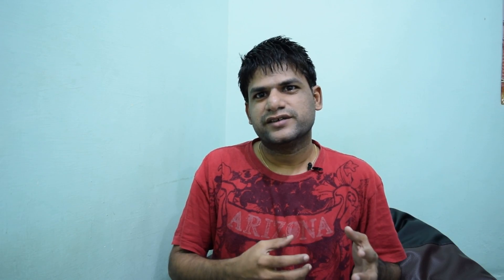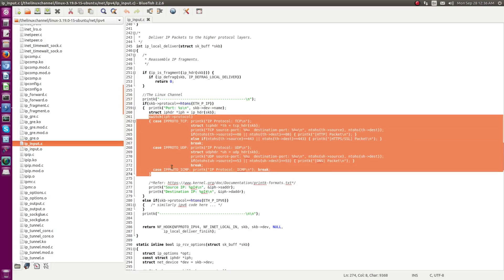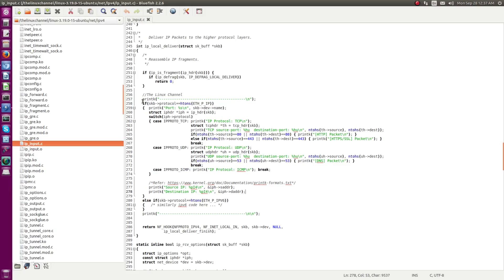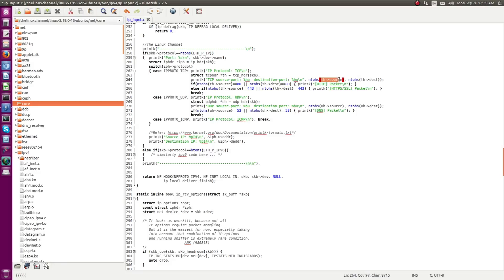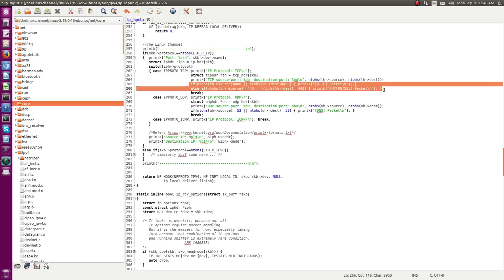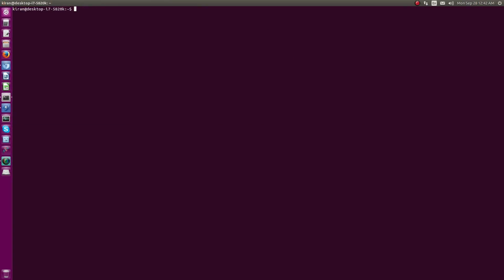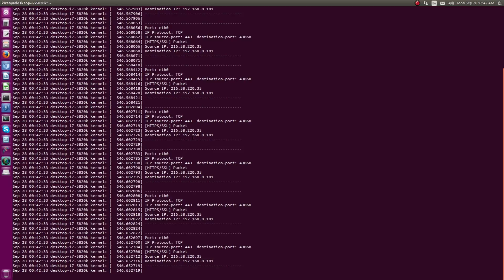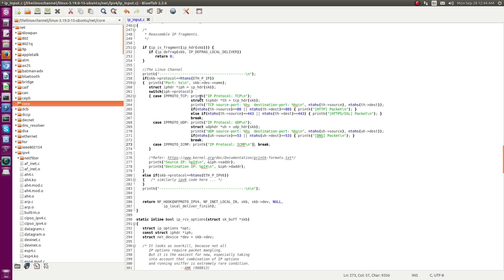Linux Kernel Network Programming - struct tcphdr data-structure - episode2 - Sample Example Code